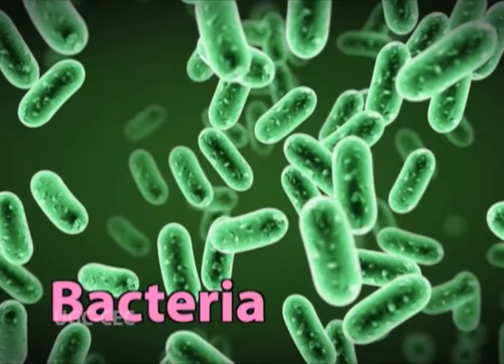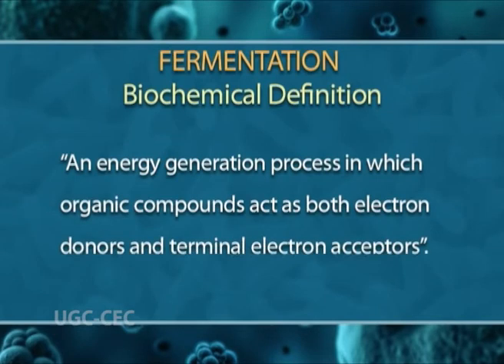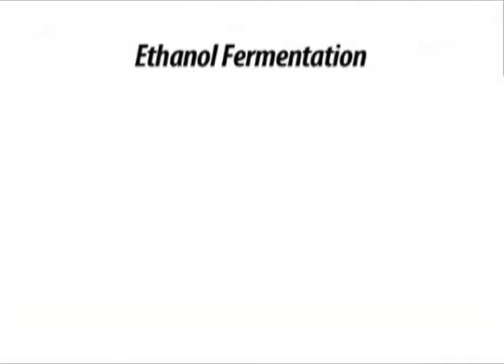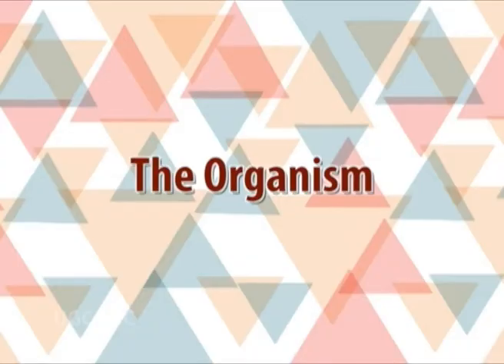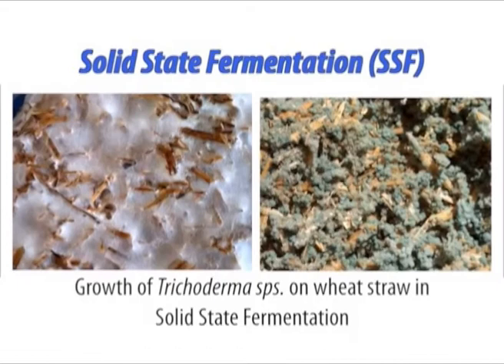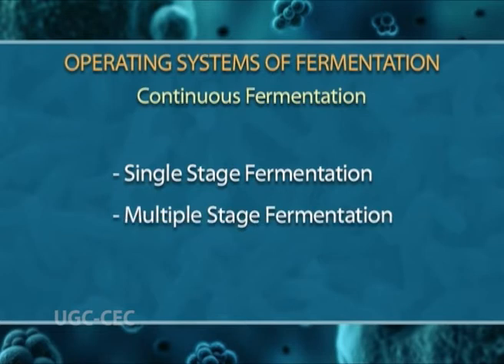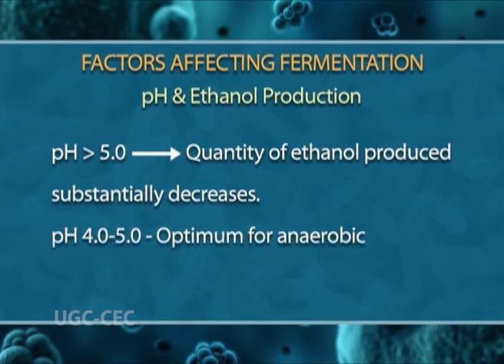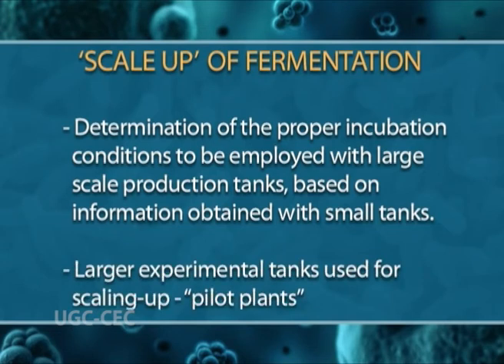Mendalian genetics and its extension